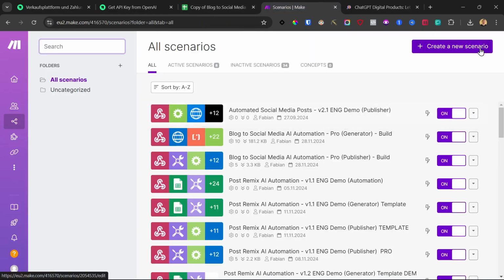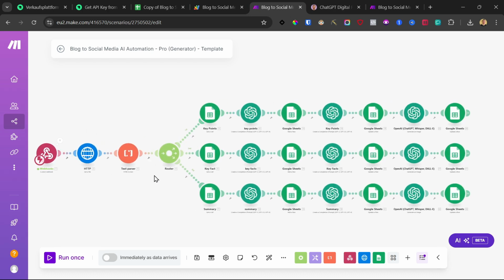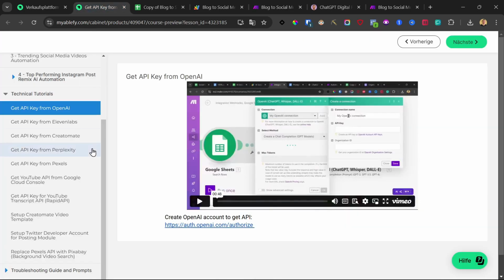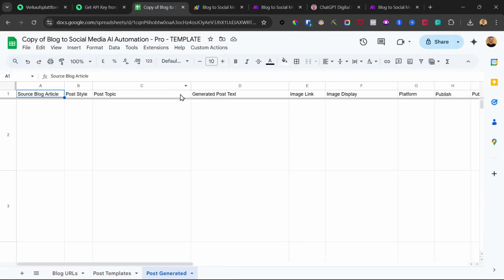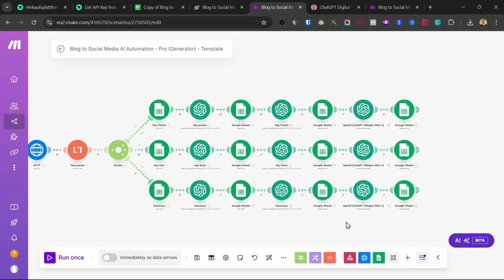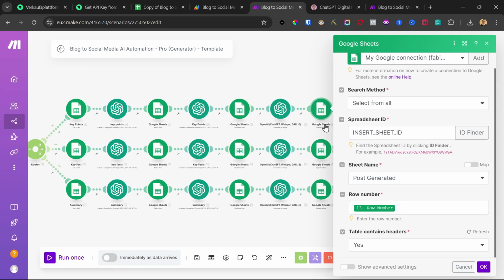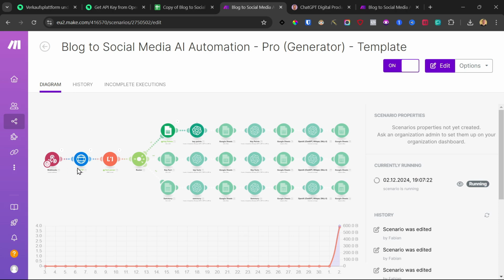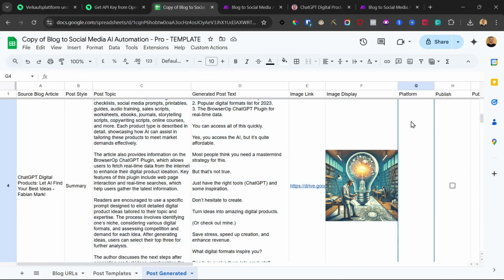03-Setup Step 2 - Blog to Social Media Post